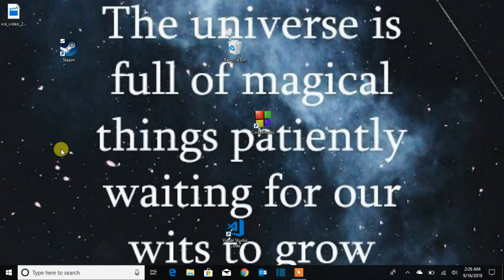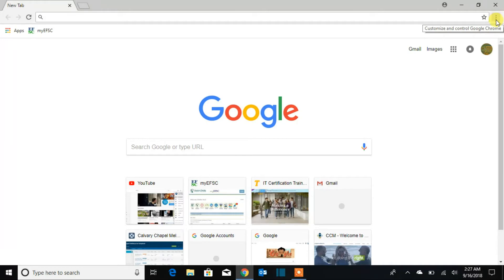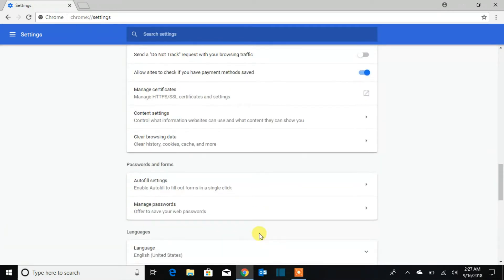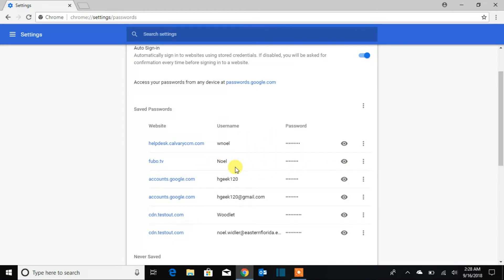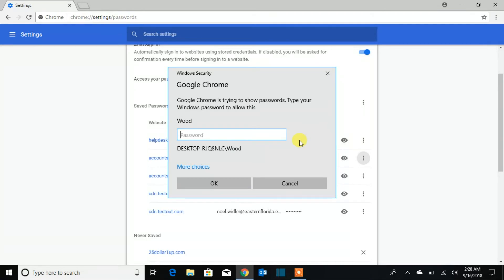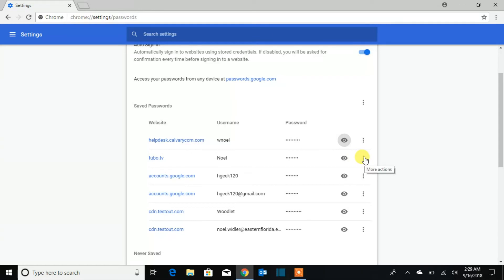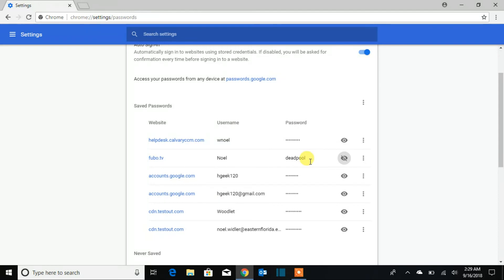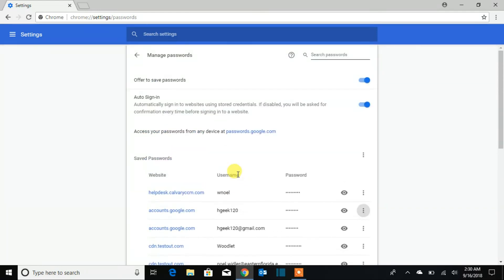How to see your saving passwords from your browsers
I hope the video help you guys!! It is good to know how you can see your saving password to your browser encase you forgot it or want to delete the account from the saving passwords.